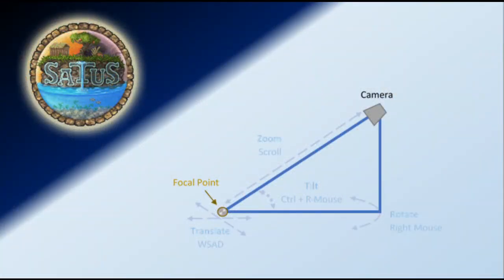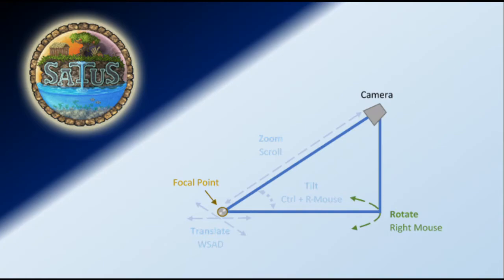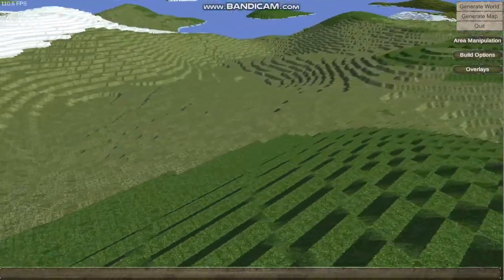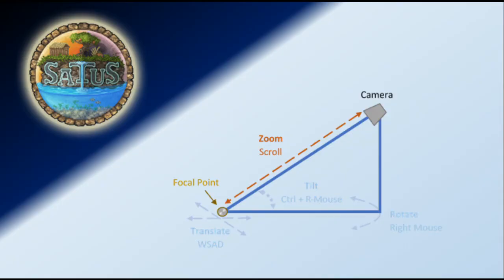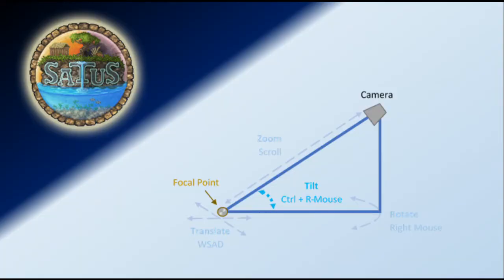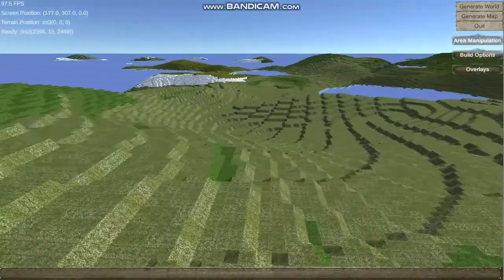SatusCam#2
A detailed description of the newest camera control developed for the colony survival game Satus, which is in early development.